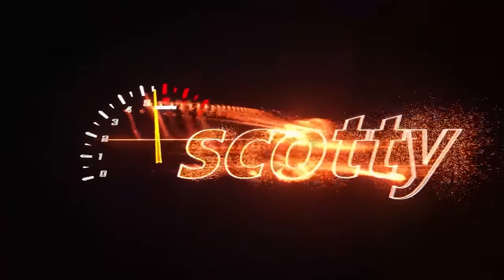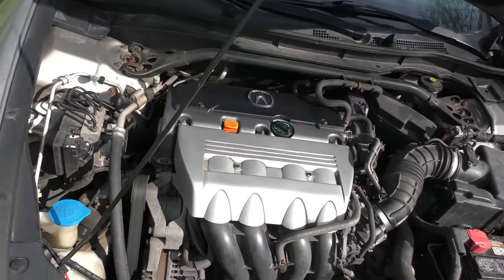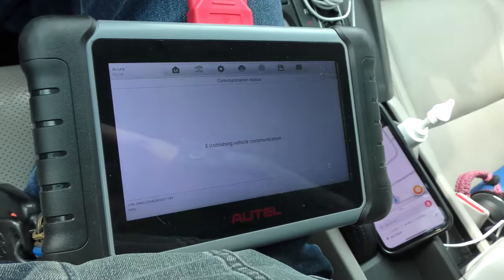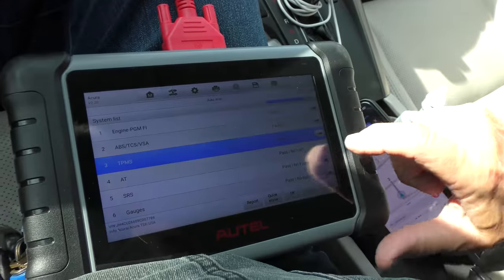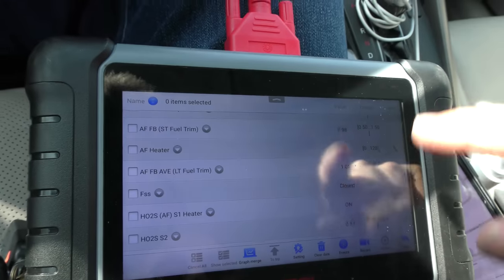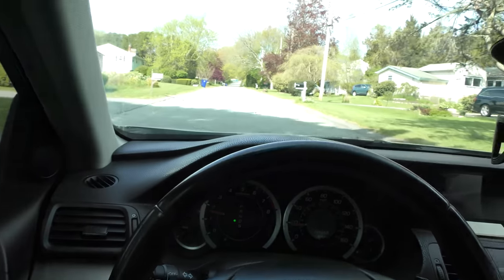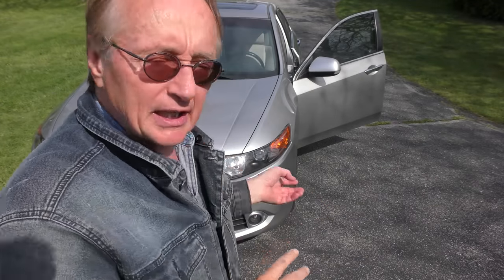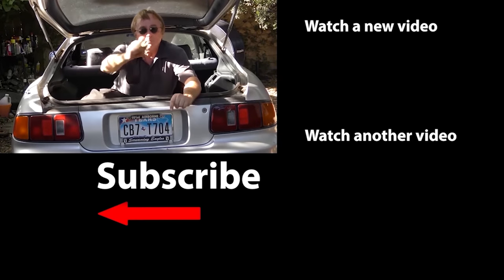The End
Acura TSX review. I Finally Got a New Acura TSX and They Just Stopped Making Them, DIY and car review with Scotty Kilmer. Game changer Acura TSX review. Is Acura reliable? Is Acura better than Honda? Are Acuras good cars? Are Acura worth it? Buying a new Acura. Should I buy an Acura? Are Acuras expensive? Car Advice. DIY car repair with Scotty Kilmer, an auto mechanic for the last 55 years.

⬇️Scotty’s Top DIY Tools:
1. Bluetooth Scan Tool
2. Mid-Grade Scan Tool
3. My Fancy (Originally $5,000) Professional Scan Tool
4. Cheap Scan Tool
5. Dash Cam (Every Car Should Have One)
6. Basic Mechanic Tool Set
7. Professional Socket Set
8. Ratcheting Wrench Set
9. No Charging Required Car Jump Starter
10. Battery Pack Car Jump Starter

1. Bluetooth Scan Tool
2. Cheap Scan Tool
3. Professional Socket Set
4. Wrench Set
5. No Charging Required Car Jump Starter
6. Battery Pack Car Jump Starter

►Here's our weekly video schedule:
Tuesday: Auto repair video
Wednesday: Viewers car mod show off
Thursday: Viewer Car Question Video AND Live Car Q&A
Friday: Auto repair video
Saturday: Second Live Car Q&A
Sunday: Viewers car show off